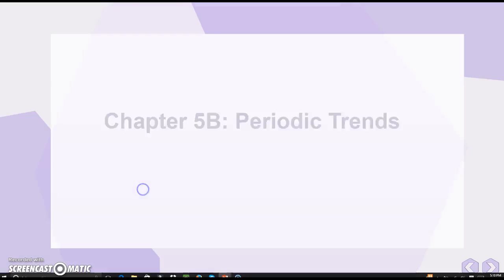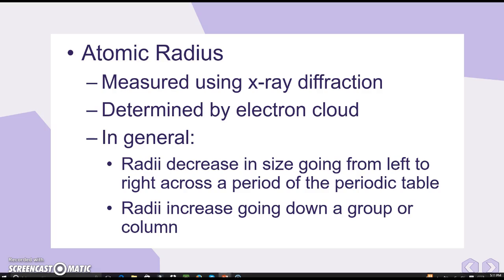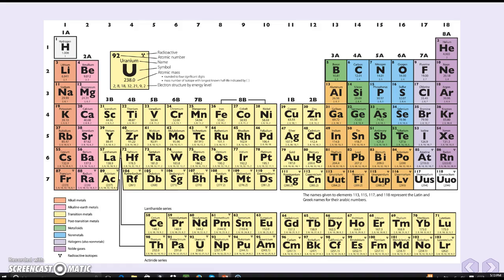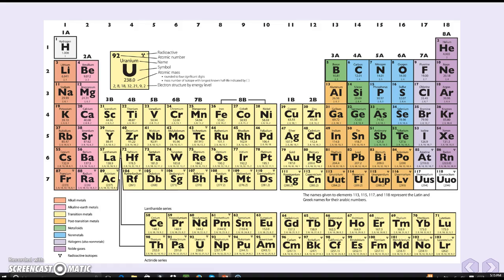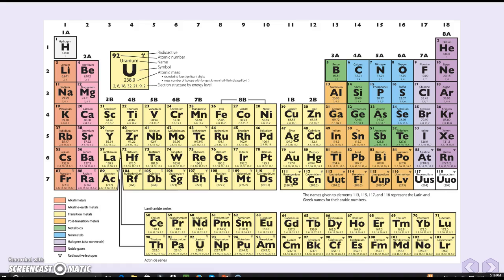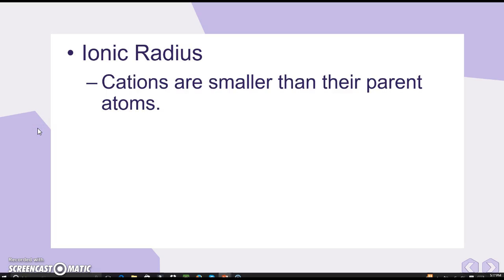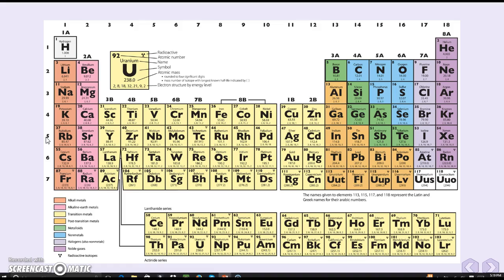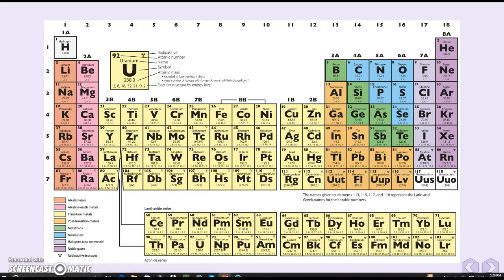Periodic Trends Part I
Atomic Radii and Ionization Energy